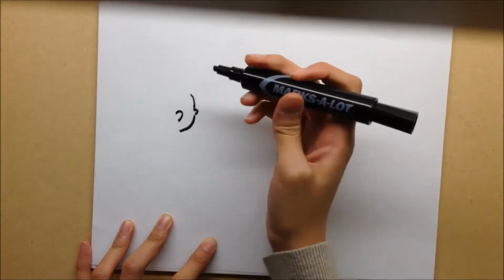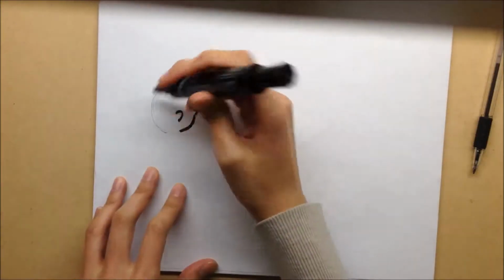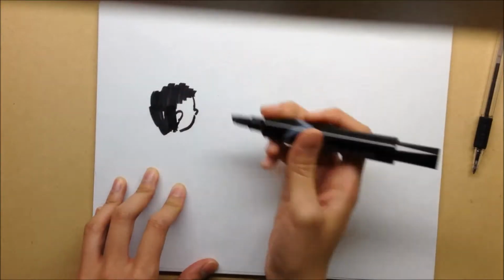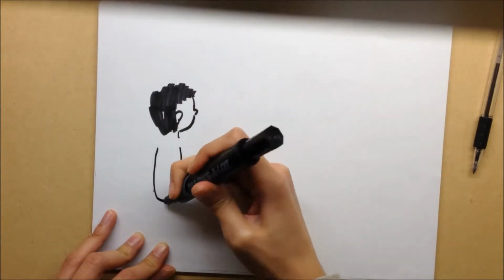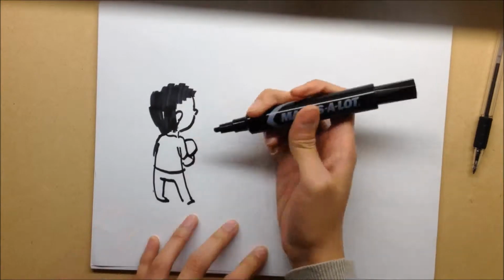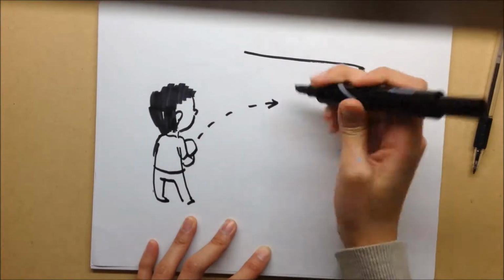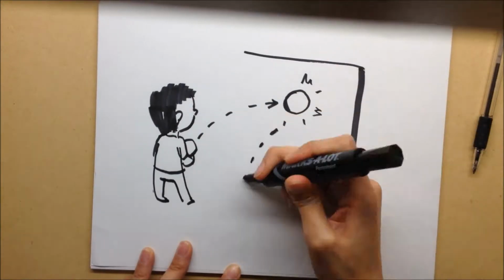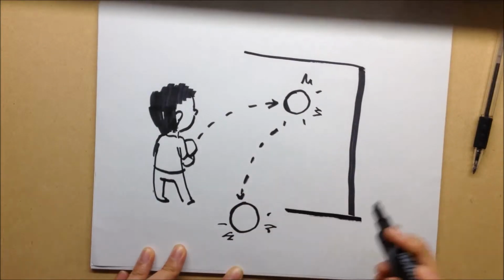Chemistry 112 - Quantum Tunneling!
FOR SCIENCE!
-Spencer / Vinie / Ashlee / Winny